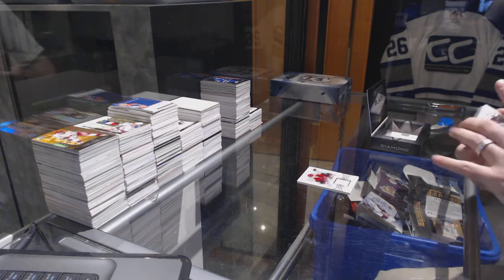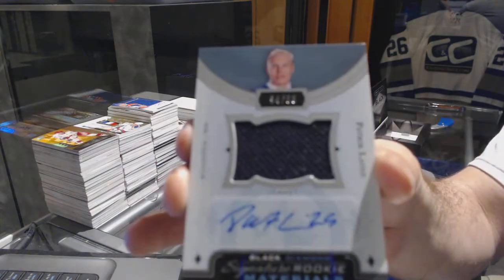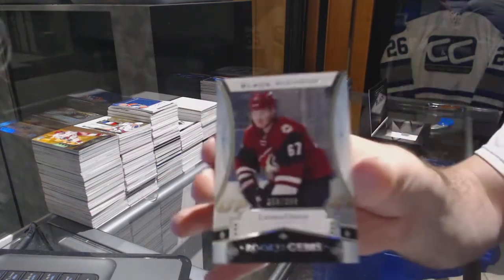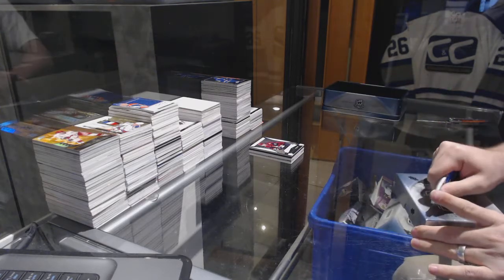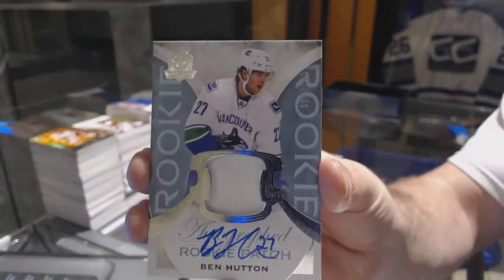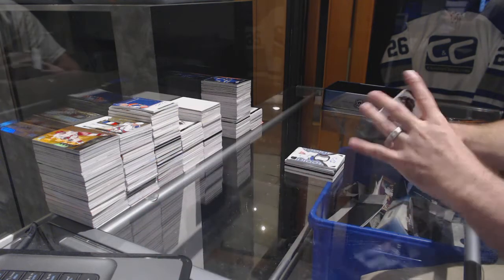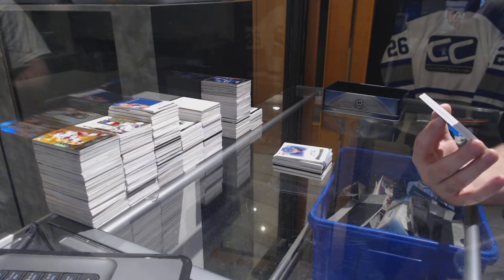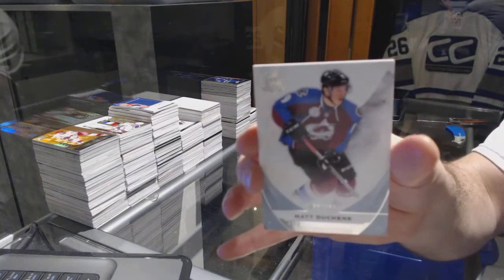16-17 UD Black Diamond & 15-16 UD The Cup Hockey Box Break - C&C GB #7290